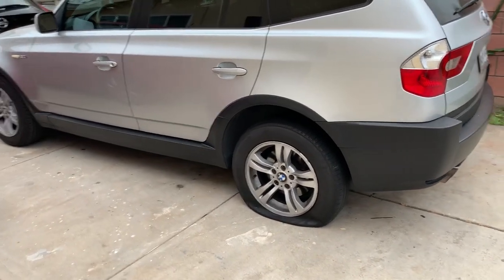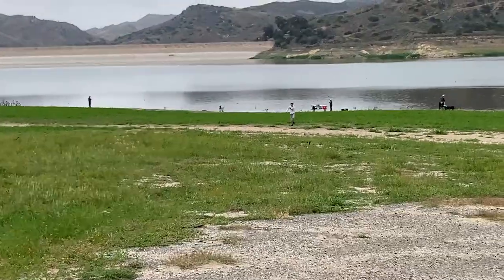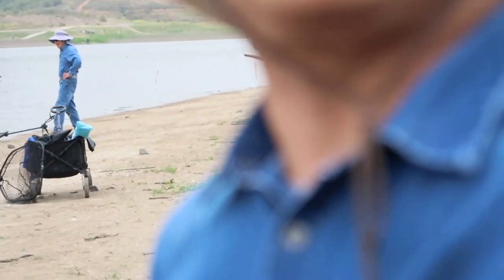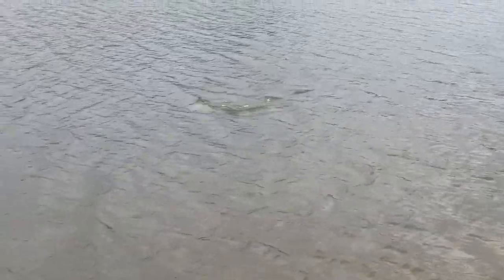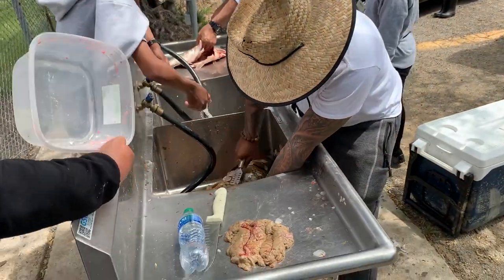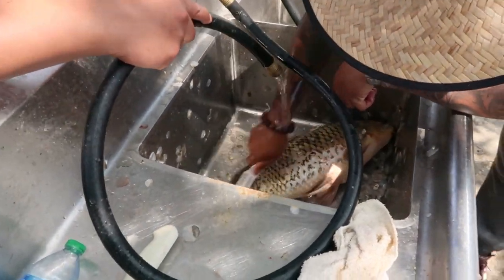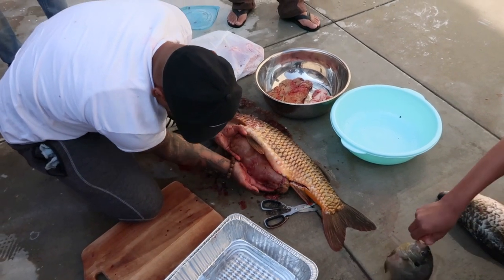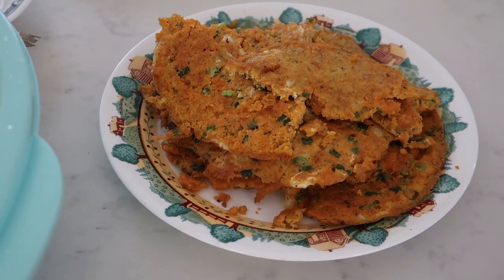Hiking and Fishing at Irvine Lake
Here's a video clip from our activity yesterday, April 24, 2021. Woke up in the morning with a flat tire, but that didn't deter us from our plan. We went hiking and fishing at Irvine lake with my cousins, a nephew and my younger brother. We ended our day eating fresh delicious baked fish with the family and our parents. Yesterday was a wonderful day. Enjoy the video families and friends!